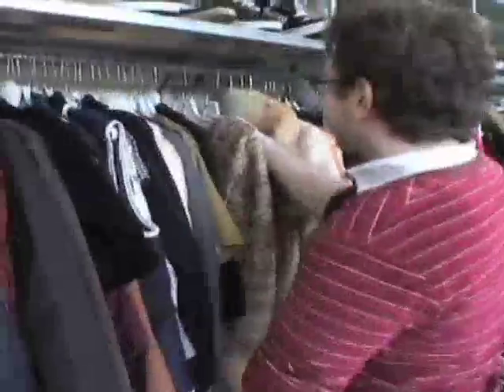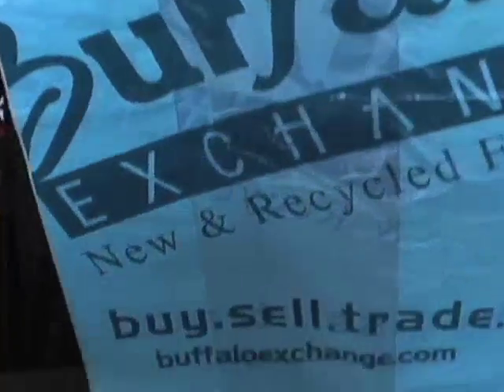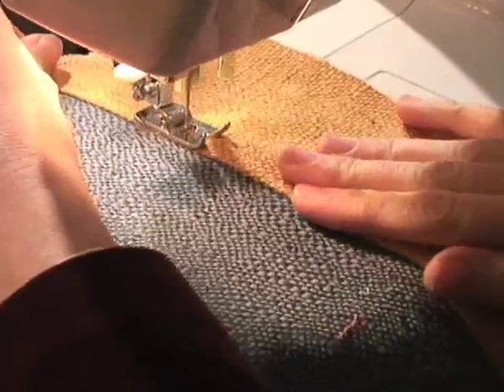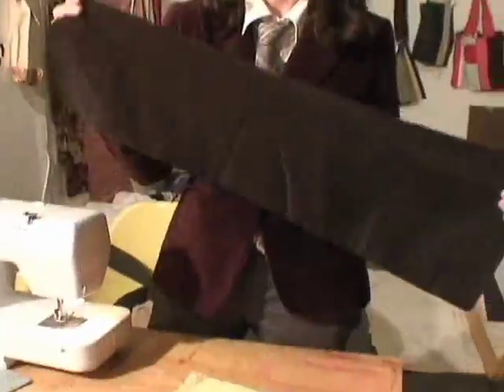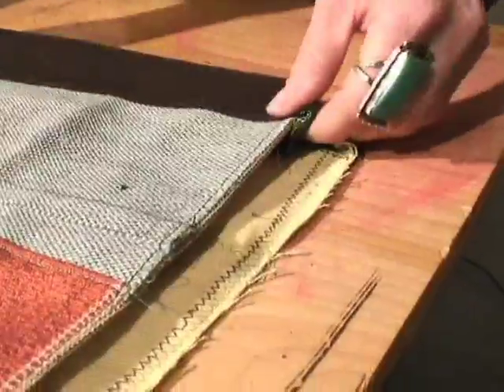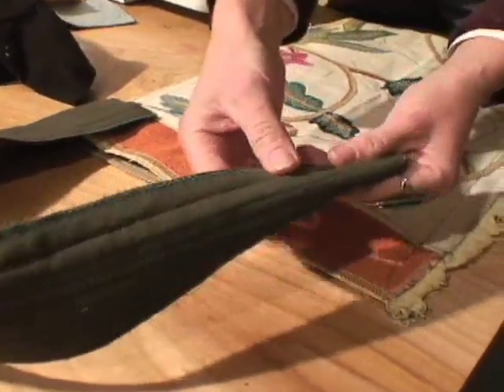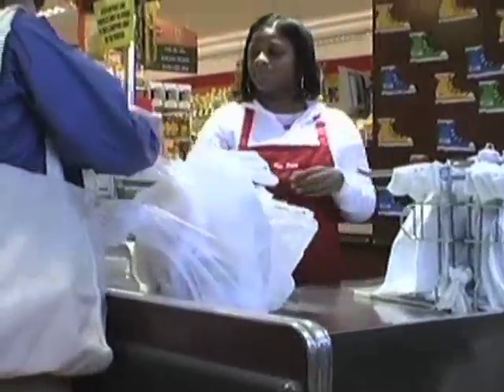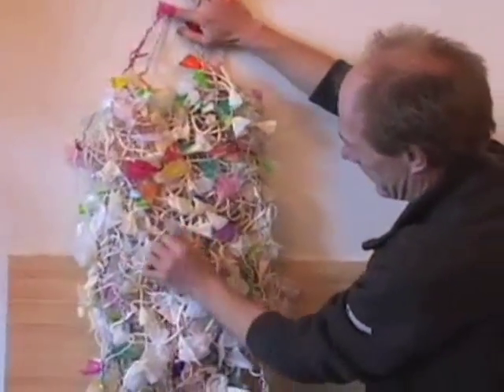How-to Make a Recycled Tote Bag, Threadbanger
This week is all about the plastic bag. We get inspired to use reusable shopping bags and get a lesson on how-to make one out of old clothes. Plus, a glimpse into the world of recycled art and some sweet posts from our Forum members. It's fashionable to be green!

Links in this episode:
Morsbags